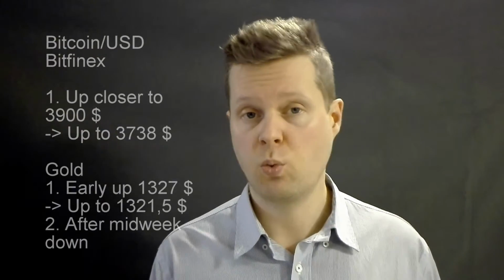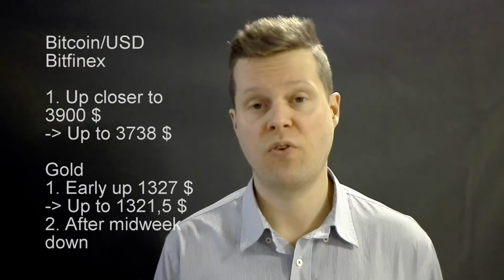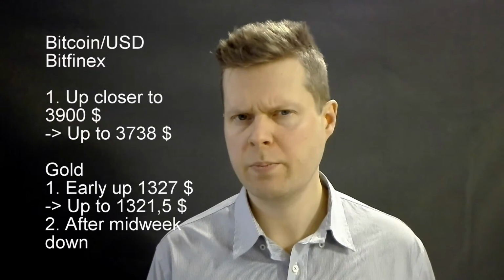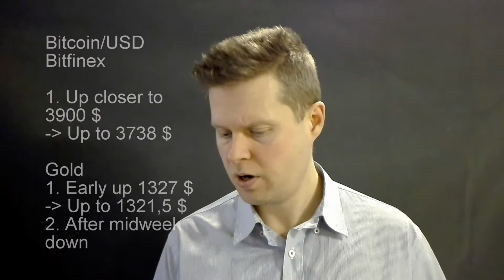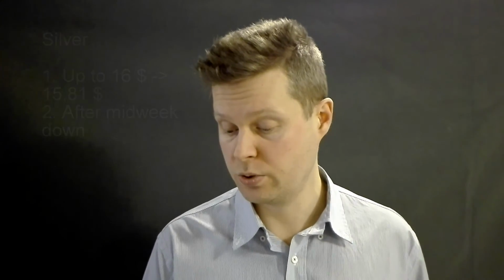How to MEASURE EFFECTS in the market? (Feb 11-15, 2019)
Hi,

Remember these if you wan to the easy way how to analyze the markets!

1. Direction
2. Size of the movement
3. Timing

Predictions:
S&P 500 futures
Bitcoin/USD Bitfinex
Gold
Silver

-Henri
opilakia.fi
Rosmerta Oy

Thanks: Intro by SEATfm, Shockwave by MonsterArtz